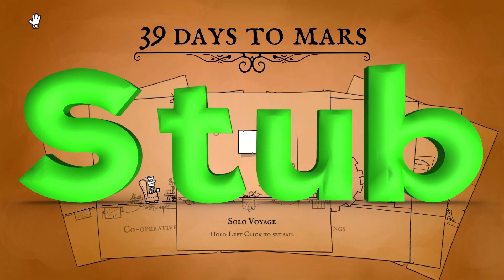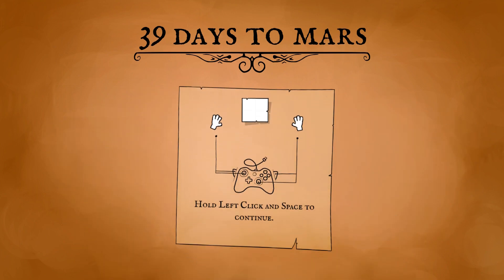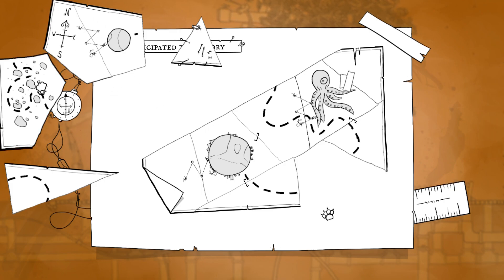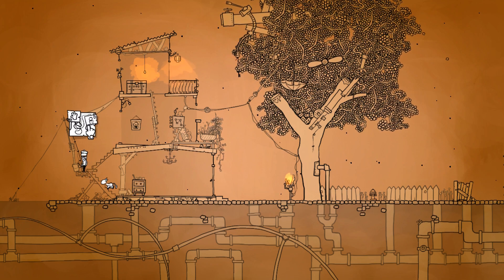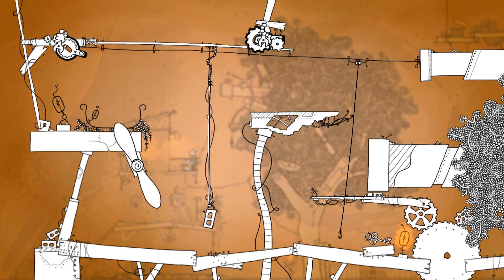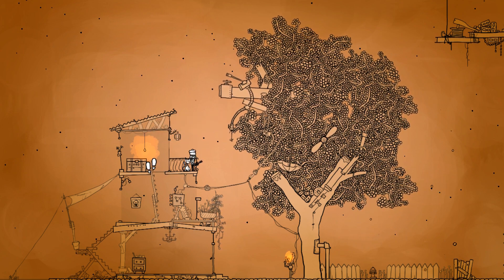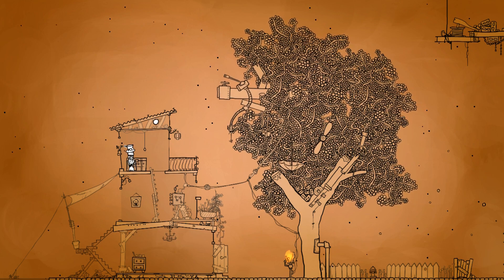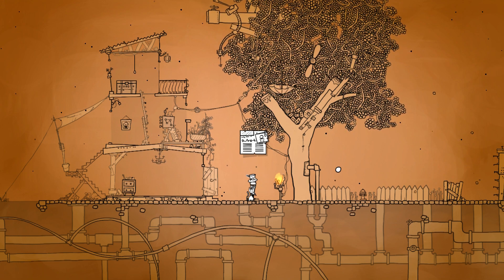39 Days to Mars Gameplay ep1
Welcome to episode one of 39 Days to Mars gameplay. 39 Days to Mars game is a local co-op, but it is very fun and challenging game to play solo, in episode 1 we set off to leave our house and start our voyage.

Stub on Twitch!

What is 39 Days to Mars?
39 Days to Mars is a two player co-operative puzzle-adventure game. Step into the shoes of Sir Albert Wickes and The Right Honourable Clarence Baxter, two 19th century explorers who have chosen to pilot the HMS Fearful on its maiden voyage to Mars.

When the steam engine runs out of coal, the ship's cat shreds the navigation chart, and the tea gets cold, it becomes clear that interstellar transportation isn't a walk in the park. It will take the talents of two players working together on the problems that arise to get to Mars in one piece.

For a solo adventure, the ship's computer-controlled cat will keep you company.

Game Details
39 Days to Mars is a mix of puzzles and action sequences. You play as Sir Albert Wickes and The Right Honourable Clarence Baxter, two 19th century explorers who have been chosen to pilot the HMS Fearful on its maiden voyage to Mars. This spaceship is the pinnacle of Victorian engineering, designed by the brightest minds of the age. However, Albert and Baxter are not the brightest anything, and are both eminently unqualified to be piloting a spaceship.

The mix of action and thoughtful puzzles make it perfect for playing in short sessions. The entire adventure fits comfortably into an evening. With two lead characters it's designed to be played co-operatively with a friend, but there's always a computer-controlled cat to help you out on a solo voyage.

Most of the game is set on the HMS Fearful, which is a masterpiece of unreliable engineering. Parts of the ship regularly fall off, explode, or simply stop working, and it takes the effort of both players to repair the damage through various puzzles and activities. Nothing can be done without the effort of both players, who have important roles to play in the adventure.

It's Anecdotal
It's Anecdotal is the one-person indie development studio of Philip Buchanan. Having previously worked on titles such as Lara Croft GO and Hitman GO, Philip is now focused on bringing small indie titles to life. Working out of Montreal, Canada; and Christchurch, New Zealand, his aim is to produce concise games that give memorable experiences.

Questions?